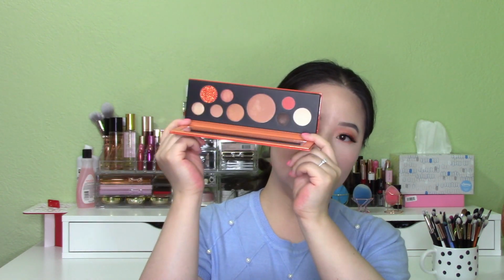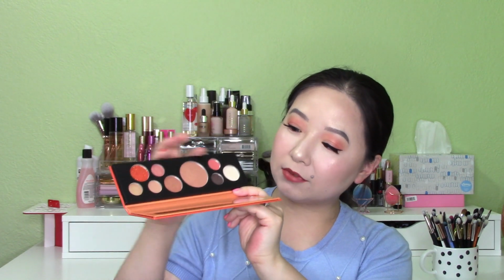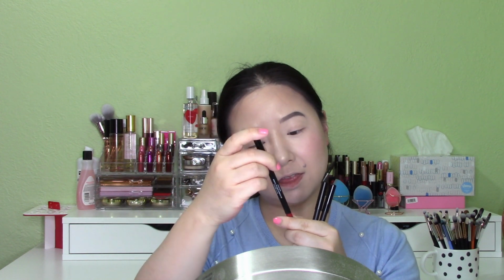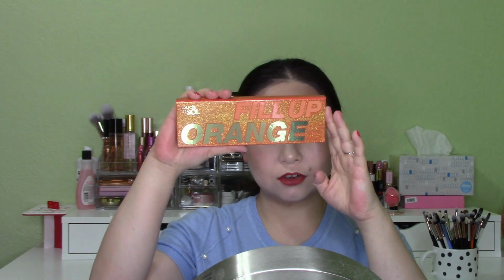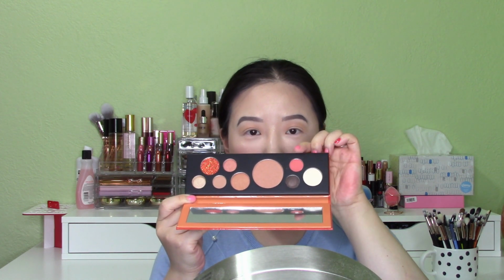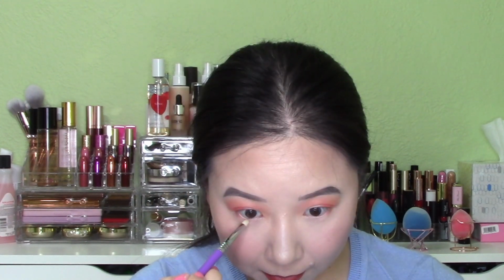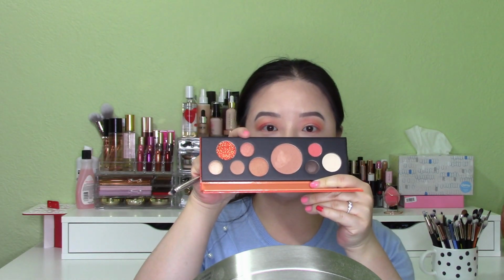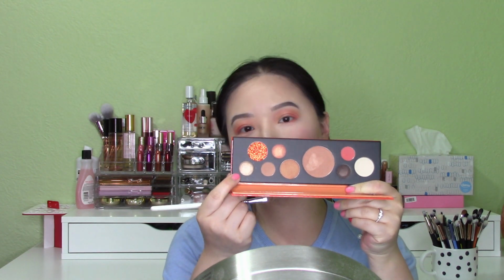June 2020 boxycharm base boxes unboxing, Try on style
Hi everyone,

So my boxycharm base boxes are here first. Even though I received 2 boxes and we are doing double unboxing, the two boxes are exactly the same. I'm not sure about the variation, as the boxes came with no cards.

I finally remembered to announce the winner for my last giveaway. I'm so sorry Susan. I forgot to do it in my last video. :(

Hope you guys enjoy this video. Thank you very much for watching. :)